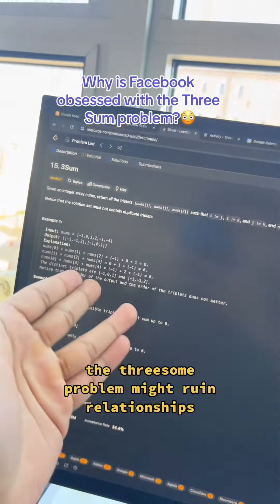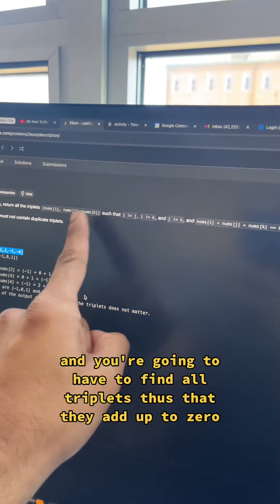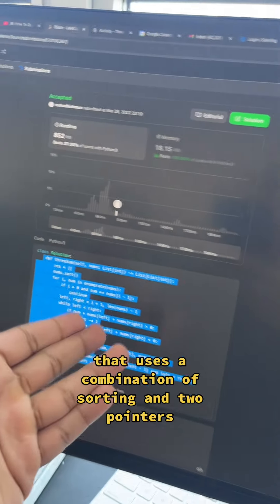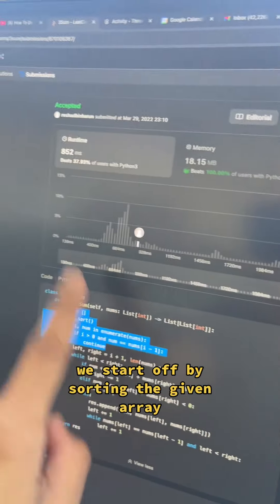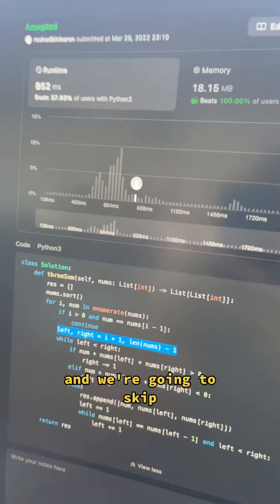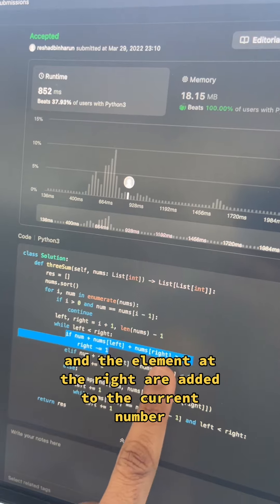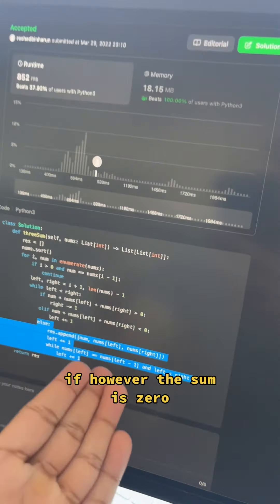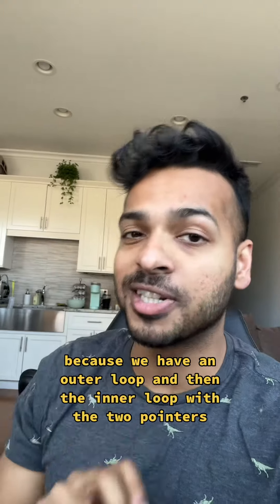3Sum problem for FB interviews | Leetcode Medium